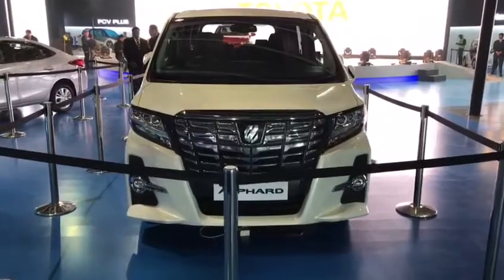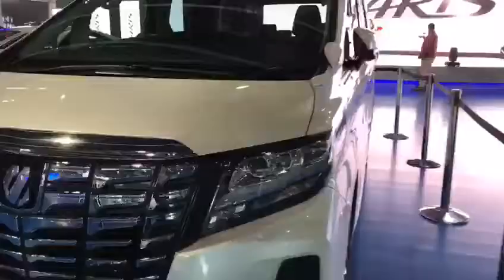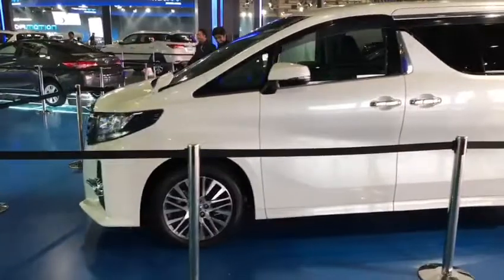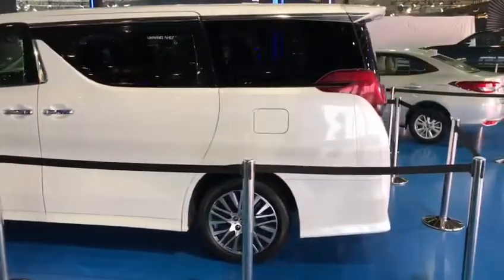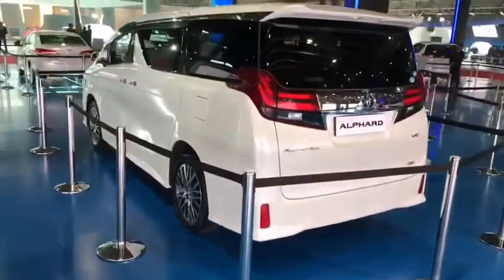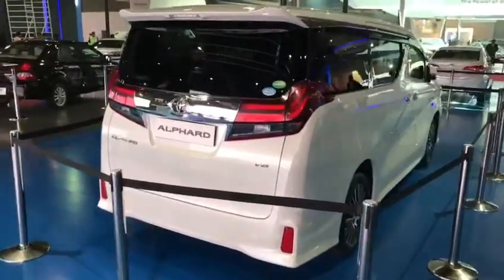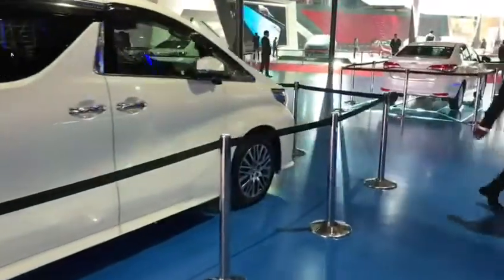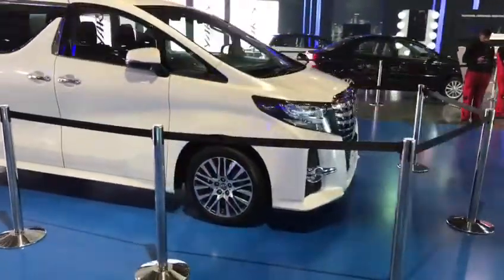Toyota Alphard Showcased | AutoExpo 2018 | CarWale